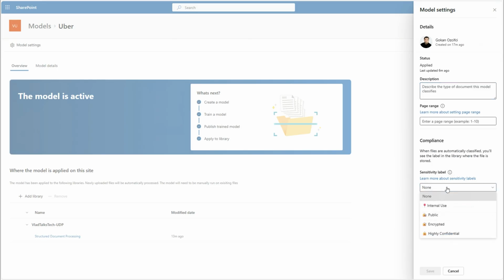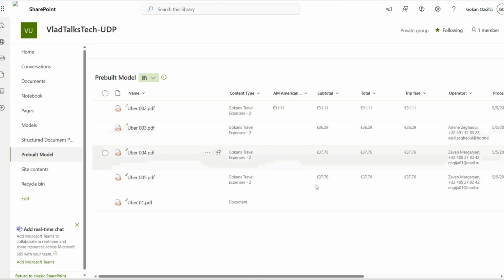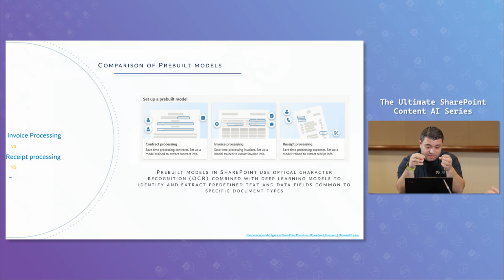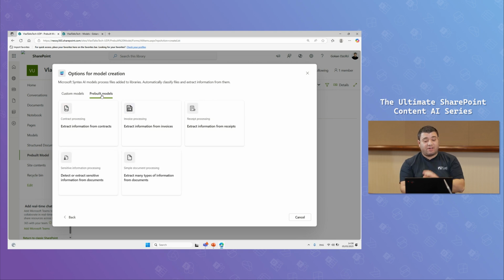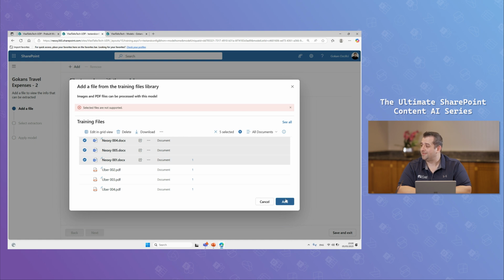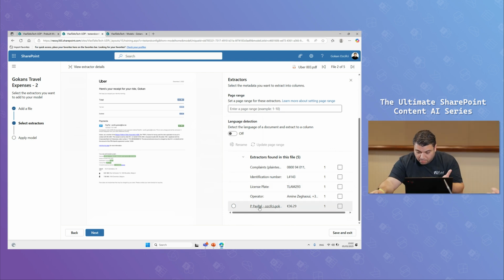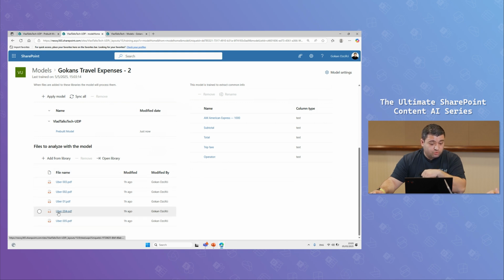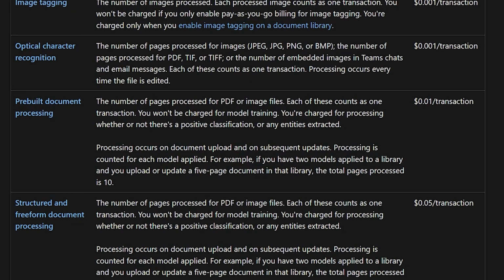Use SharePoint’s Pre-Built AI Models to Extract Metadata INSTANTLY 🚀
Adding metadata manually is tedious—so why not use an auto metadata extractor like the one in SharePoint? In this episode of the Ultimate SharePoint Content AI Deep Dive Series, Vlad and Microsoft MVP Gokan Ozcifci explore how to use pre-built AI models to quickly extract important information from your documents—no complex setup required!

What you'll discover:
✔️How to leverage Microsoft's built-in AI models to automate metadata extraction
✔️Why pre-built models are faster, cheaper, and simpler than creating your own
✔️Real-life examples with invoices, contracts, receipts, and more!
✔️Tips on when to use pre-built models versus custom-built solutions

If you're looking for the easiest and most cost-effective way to enhance your SharePoint document libraries with AI, this video is for you!

Chapters
00:00 Why Metadata Matters (Again)
01:32 What Are SharePoint Pre-Built Models?
04:25 Available Pre-Built Models Explained
04:58 DEMO: Using a Pre-Built Model in SharePoint
09:32 Testing the Metadata Extraction
11:12 Pricing, Wrap-Up and Next Steps